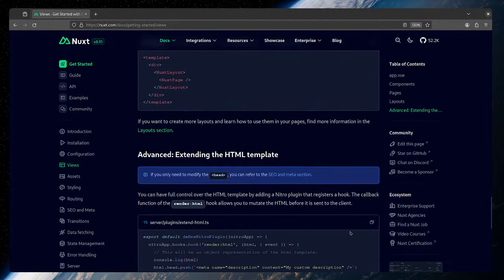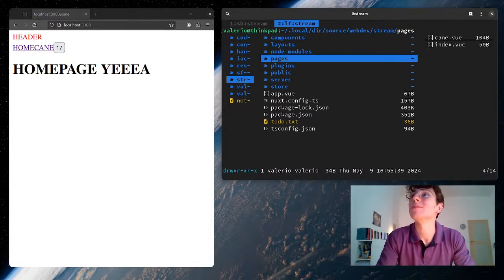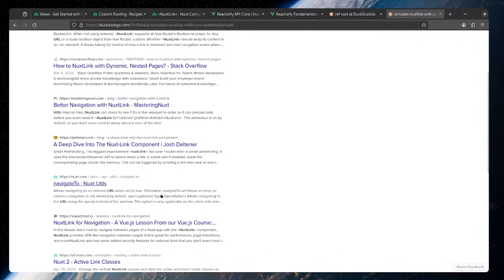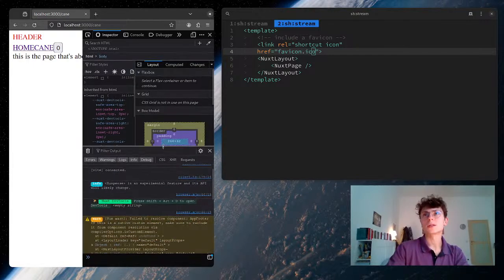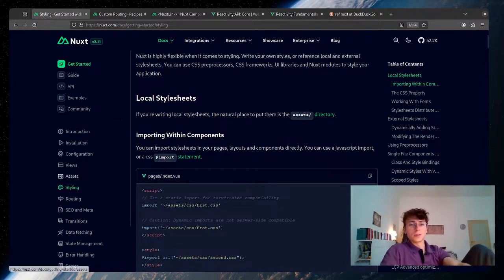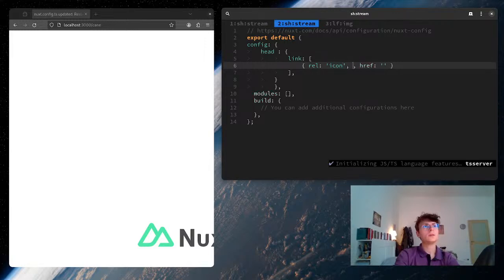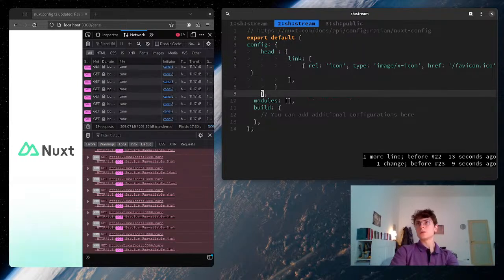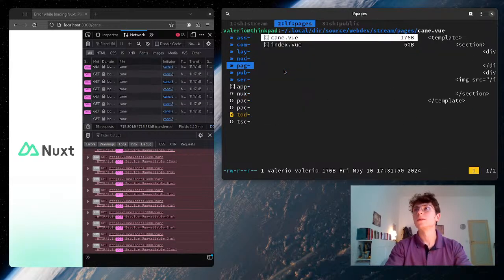Nuxt expuriments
Apparently if you trim a bit a live stream in youtube studio, then this happens and its reuploaded as a normal video. One might consider out of laziness to use this hack for quickly uploading vids but it soo finicky. Anyhow this is continuing with nuxt docs exploration, at an embarassingly slow pace. If im asking 50€+/hr for developing your app, i absolutely reassure you that ill work with much more efficiency you know dont worryyy 🥺🙏🙏🙇